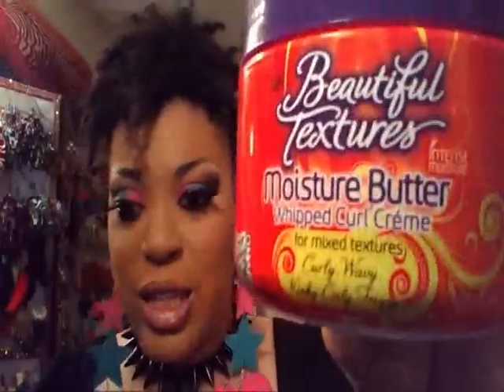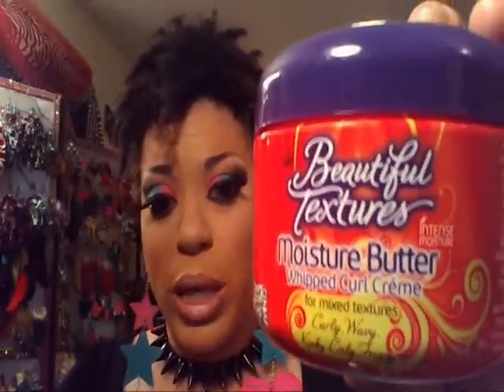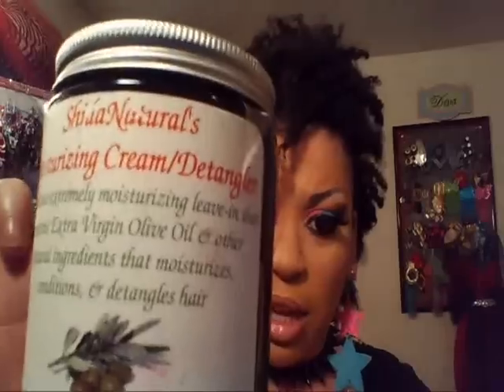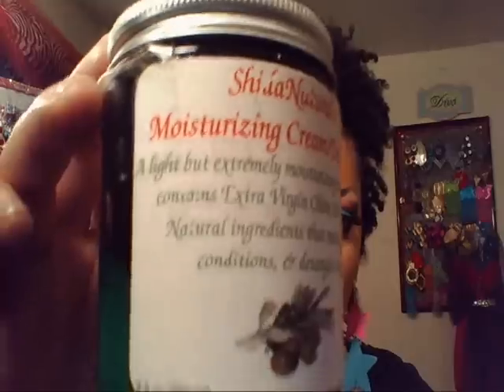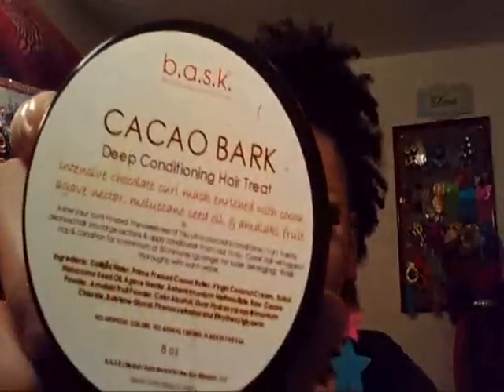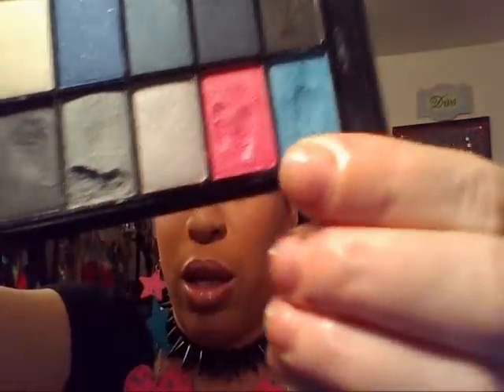F.O.T.D. & NATURAL HAIR PRODUCTS(THANKS SIS)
A SPECIAL SHOUT OUT TO MY REAL-LIFE SISTER FOR HELPING ME OUT WITH SOME PRODUCTS LORDS KNOWS I DIDN'T HAVE NOTHING TO WORK WITH..LMBO!